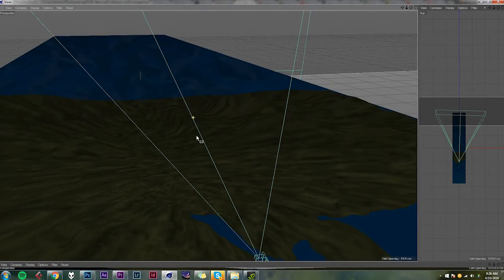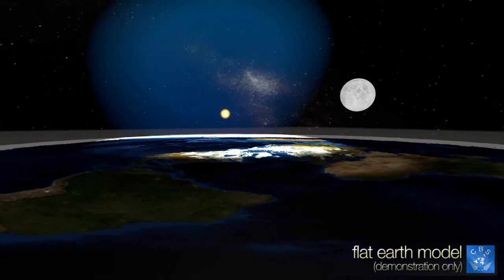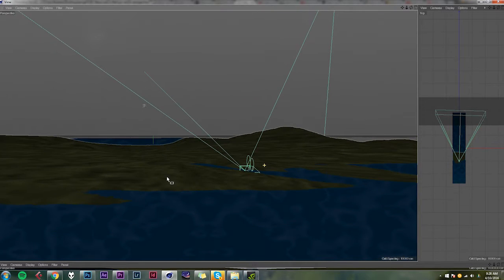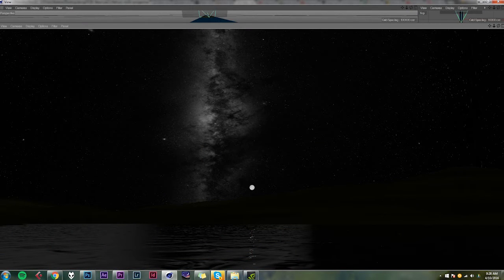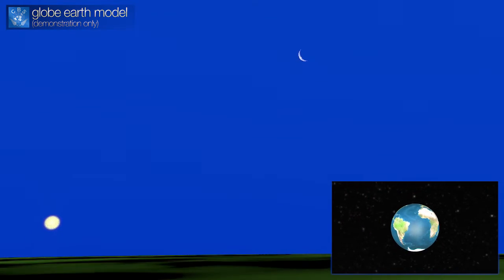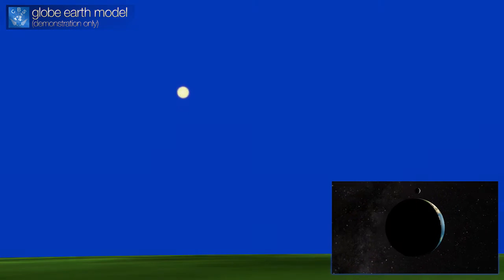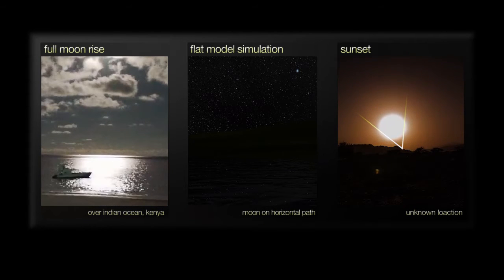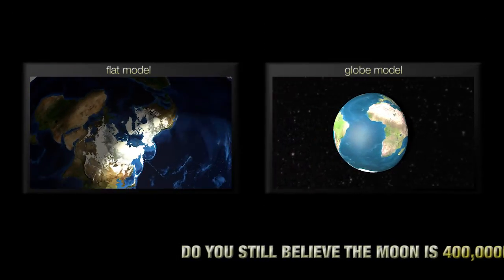Flat Earth Perspective 2 - Sun & Moon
In this video I look into the validity of the claims of flat earth advocates that the sun is small, local to earth, and specifically, rotates above & around the surface of the flat plane.

In the flat earth model,  what we call sunset & sunrise is actually a misnomer, as what we are actually seeing is the sun & moon getting too far away to see. This should be easy to spot (you'd think someone would have noticed the change in size!), especially when compared to my 3D depictions of the flat earth and globe earth models.

Flat earth or globe earth? Sun & moon local or far away? Earth spinning or stationary? Watch this and judge for yourself!